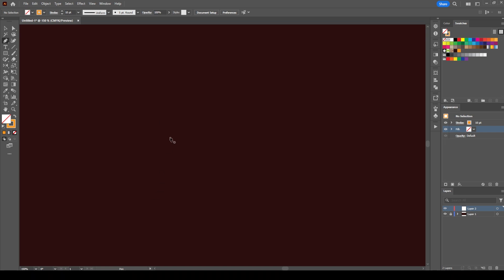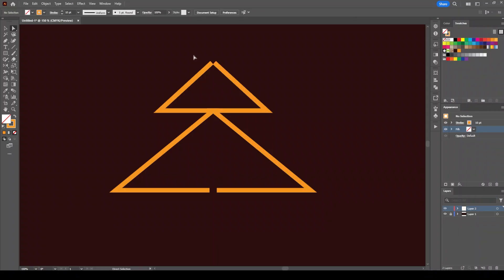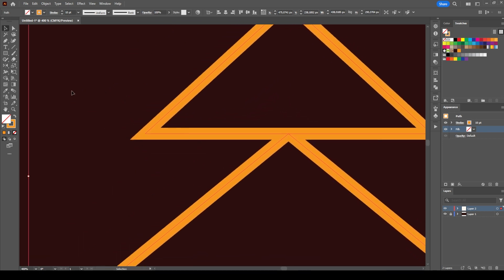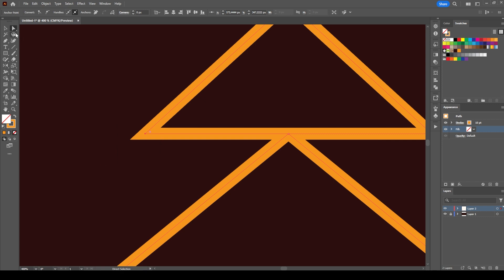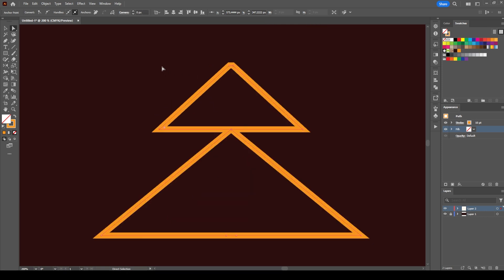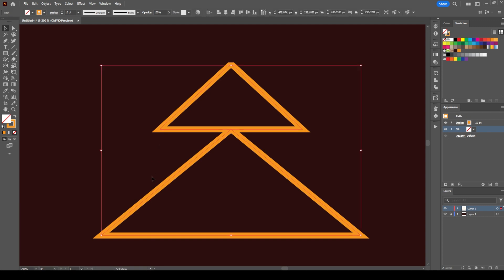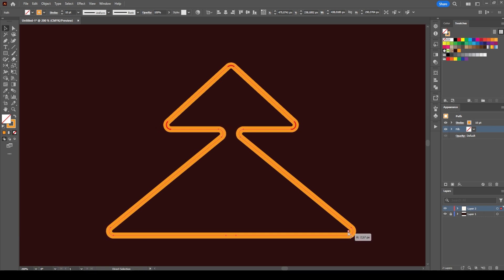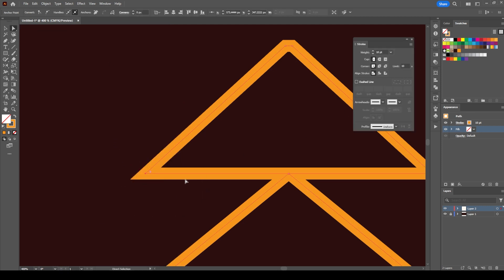Illustrator Smoothing Pointy Corners Tutorial How To Make Round Edges Paths in Illustrator?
How to smooth pointy corners in illustrator ? Rounding edges of sharp stroke edges illustrator.This tutorial is explaining How to use the "Live Corners Widget" to round the sharp anchor points of lines, drawings. How to adjust the anchor points by using the Illustrator's stroke panel corner options ?